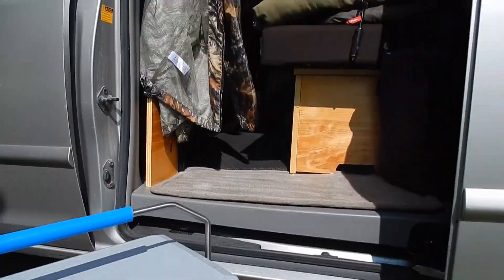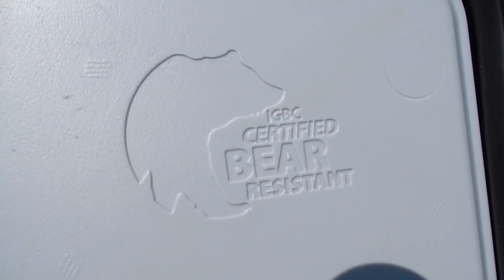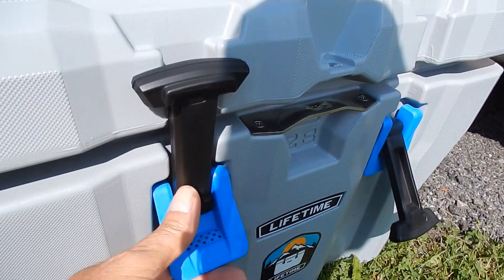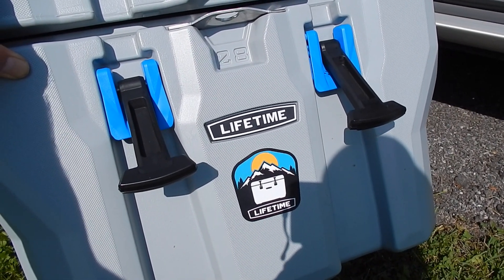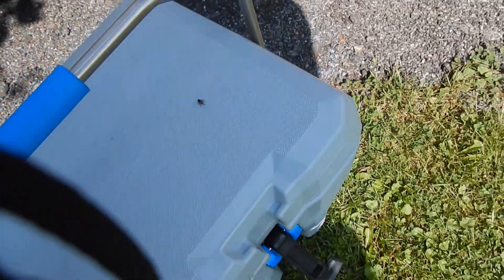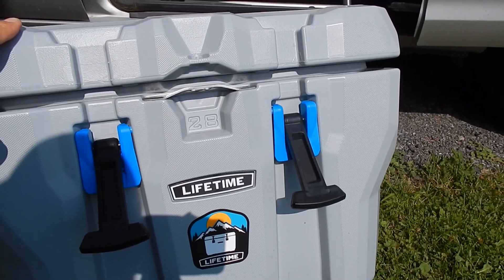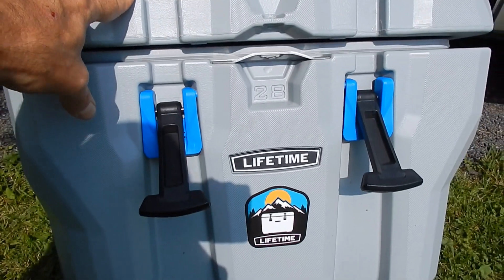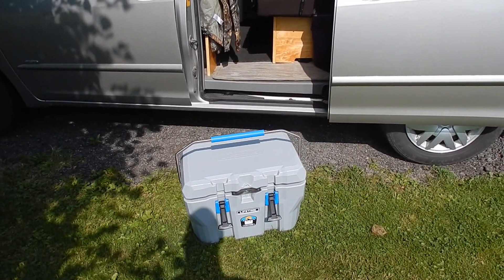Lifetime 28 Quart Bear Resistant Cooler (Follow-Up Video)